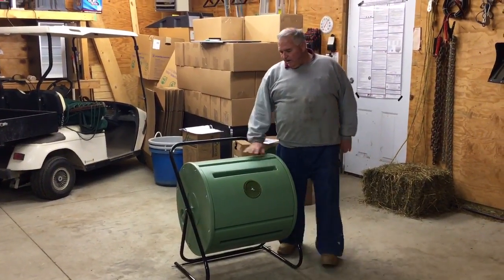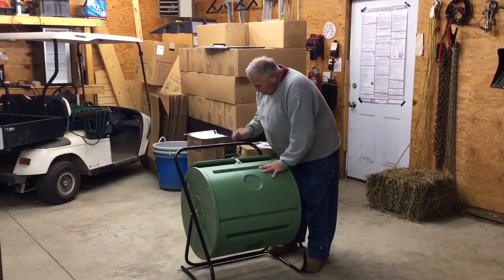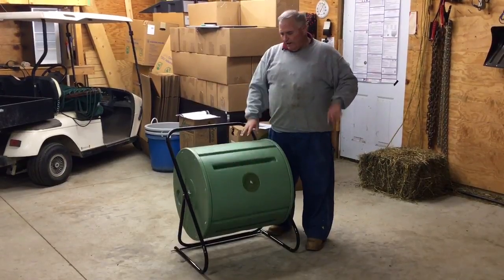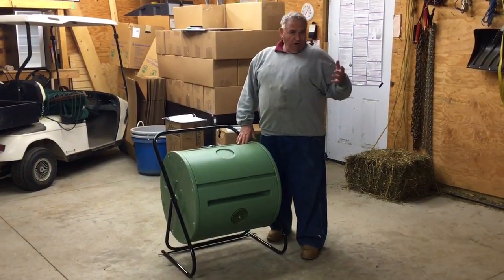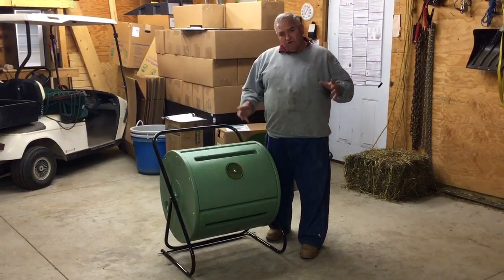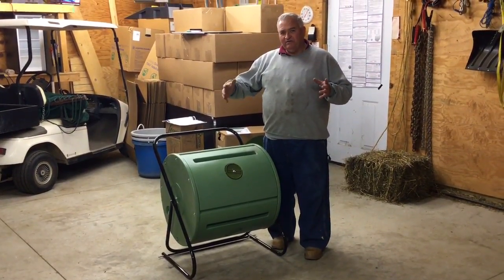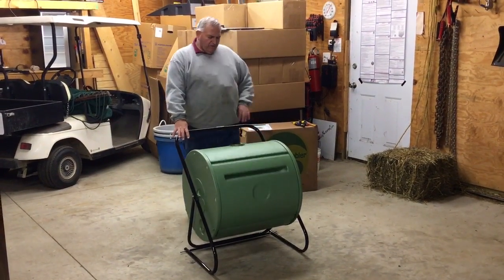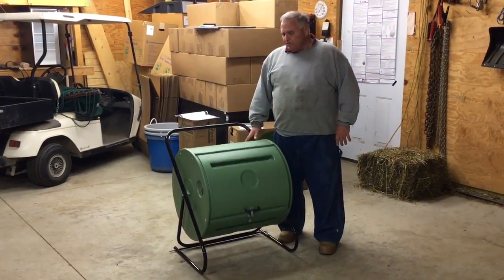Reviewing the Mantis Back Porch Compost Tumbler.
Reviewing the Mantis Back Porch Compost Tumbler at Mike’s Plant Farm.